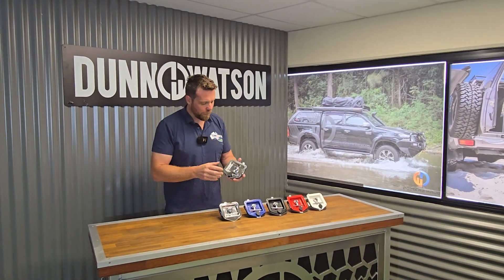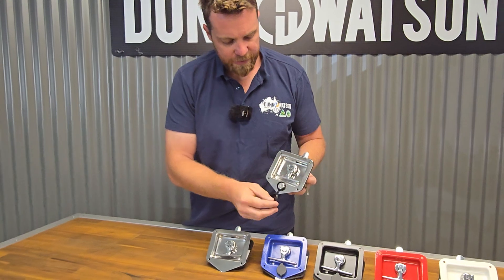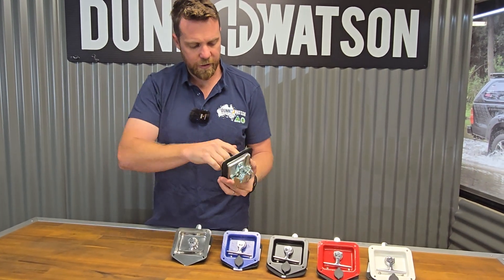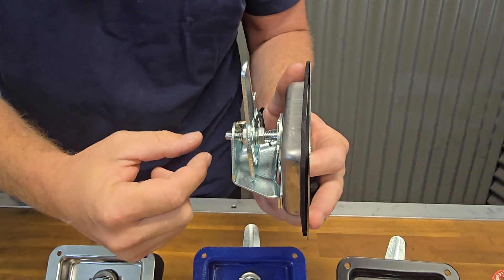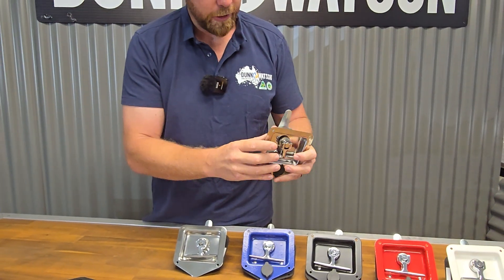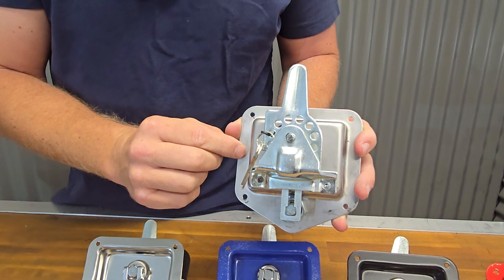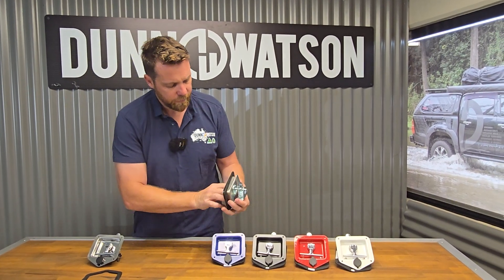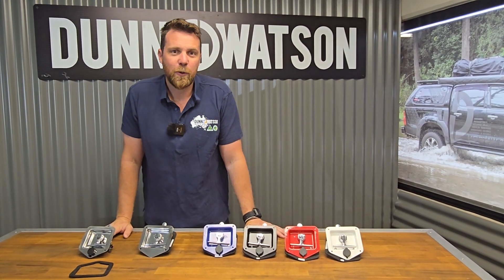Dunn & Watson Standard Folding T handle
The Dunn & Watson Folding T Handle (also known as Drop T Handle) is an ideal solution for securing toolboxes, 4x4 canopies, caravans, campers, and more. Constructed with a durable stainless steel finish, this handle is designed to withstand the elements, making it perfect for outdoor and weather-exposed environments. Its sleek folding design allows for easy storage and access while providing a secure grip.

Key features include:

Stainless Steel Finish: Resistant to corrosion and rust, perfect for use in outdoor conditions.
Key Locking Mechanism: Ensures added security for your tools, camping gear, and valuables.
Customizable Locking Options: Comes standard with single-point locking, but can be upgraded to two or three-point locking by adding rods through the pre-drilled holes in the tongue, providing enhanced security.
Versatile Use: Ideal for a wide range of applications including 4x4 canopies, toolboxes, caravans, and camping setups.
The Dunn & Watson Folding T Handle combines security, durability, and convenience, making it a popular choice for adventurers and professionals alike.